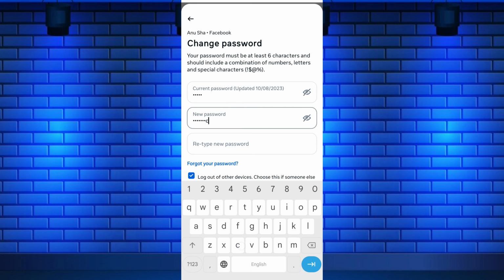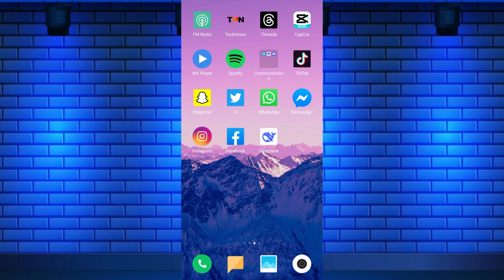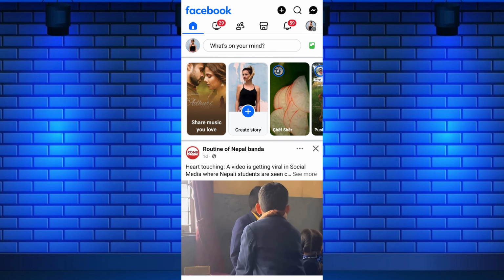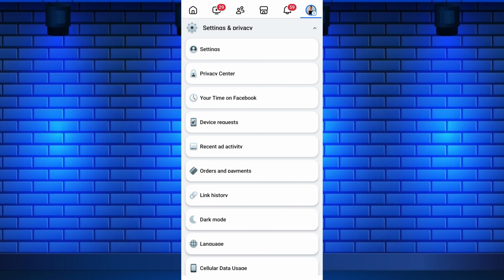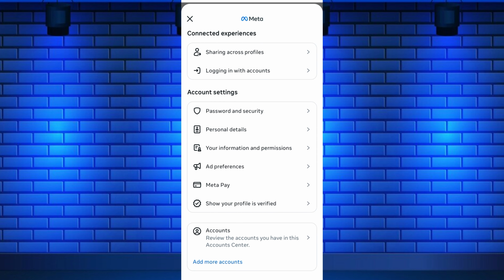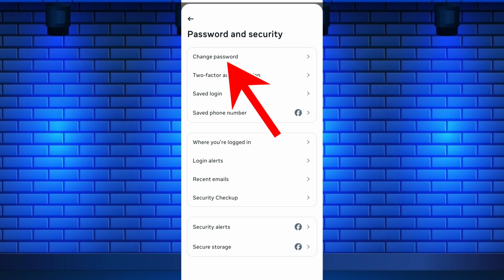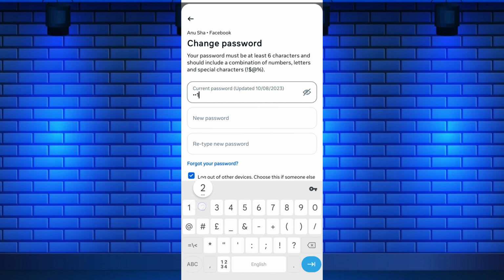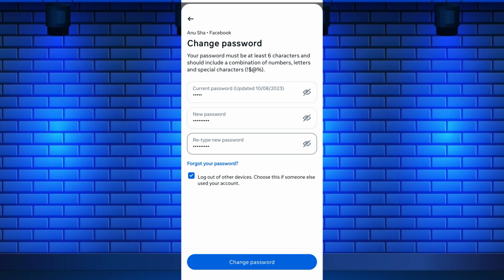How To Change Facebook Password | Change FB Password 2025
Do you want to change Facebook password? You can change your Facebook account password with just a few simple steps.

Changing a Facebook account password means updating the existing login credentials to a new password. This process helps enhance account security and ensures that only the account owner has access.

If you can’t remember your current password, resetting it allows you to regain access. Changing passwords periodically strengthens security and reduces the risk of breaches.

Sometimes you may notice unusual activity, changing your password can help secure your account. If you use the same password on multiple platforms, changing it on Facebook helps prevent cross-platform security risks.

Updating your password regularly is a good practice to keep your Facebook account safe from potential threats.

🔶STEPS🔶
To change your Facebook account password,
1. Open the Facebook app on your mobile device.
2. Tap on the three horizontal line menu icon.
3. Scroll down and tap Settings & Privacy.
4. From the expanded menu, select Settings.
5. Find and tap on Meta Account Center.
6. Scroll down to the Account Settings section and tap on Password and Security.
7. Tap on the Change Password option.
8. Choose your Facebook profile.
9. Enter your old and new password in the Password input box.
10. Tap on the Change Password button at the bottom of the screen.

Now, you have successfully changed or reset your password for your Facebook account.

- - - - - - - Similar videos:- - - - - - - - -

This Video Includes:
○how to reset facebook password
○change facebook old password
○change my password on facebook
○change my fb account password